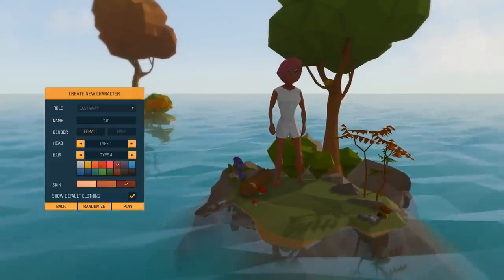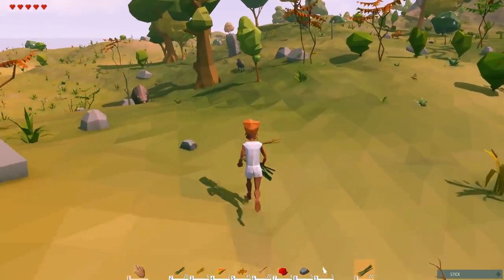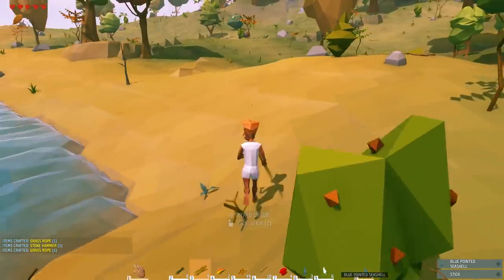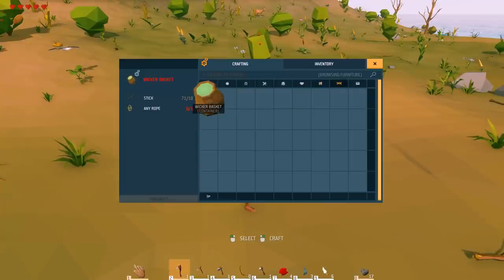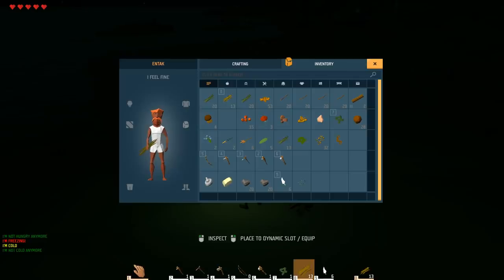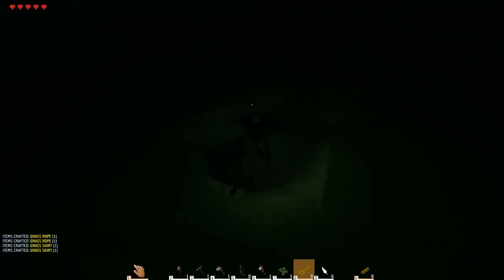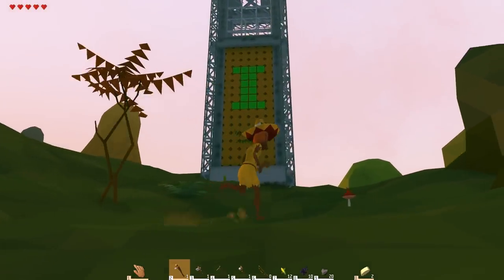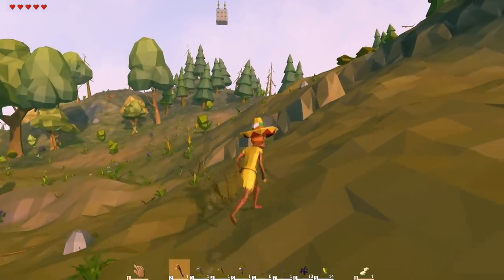Ylands - EPIC NEW Exploration & Survival Game! You Can Do ANYTHING Simulator! - Ylands Gameplay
Welcome to Ylands! Ylands is an exploration adventure survival sandbox open-world game where you can do anything! Who needs a Ylands Guide when you can jump right into this epic action! Let's Play Ylands!

*Video supported by the devs*

Ylands Game Overview:
Ylands is both a sandbox exploration adventure and a platform for making custom games, ranging from simple scenarios to sophisticated game modes.

It will immediately captivate you by its stunning visual style. It lets you create a highly modifiable low-poly island (yland) of your choice and allows you to place it anywhere in the world – fully reflecting the resources, weather and wildlife of your chosen climate zone.

You also have full control over your game experience: play alone or with friends; try to live a life on your yland with only a handful of basic survival items or choose to have them all - it's up to you.

KEY FEATURES

    Fully interactable world with thousands of objects and items to be used, found or crafted
    Wide range of things you can do - from mining, taming and riding horses, building elaborate energy devices or making potions to constructing ships of a custom design
    All this while seamlessly switching between single and multiplayer modes (with dedicated servers support) and from first or third person perspective
    Built-in game editor that lets you design and share your own levels and adventures